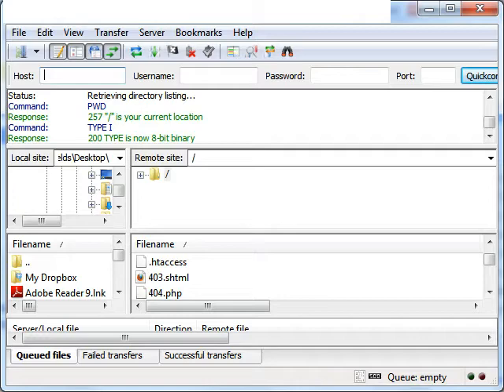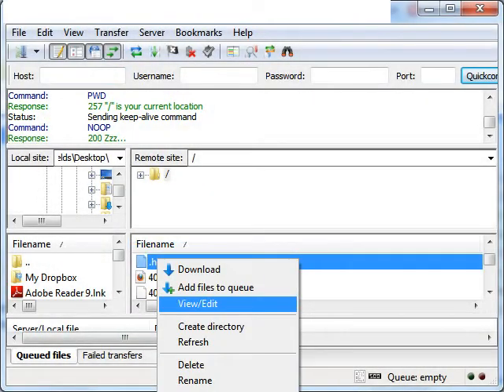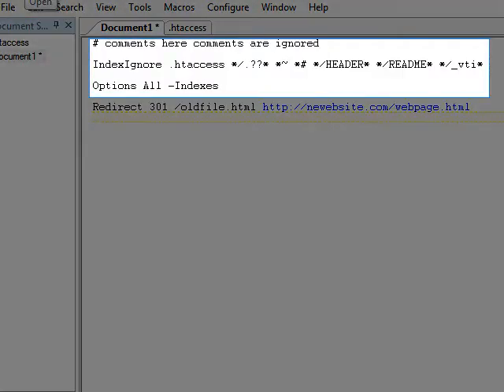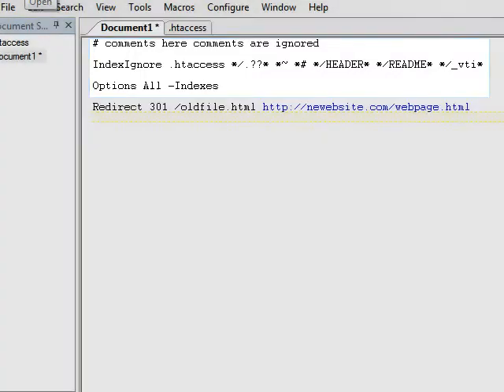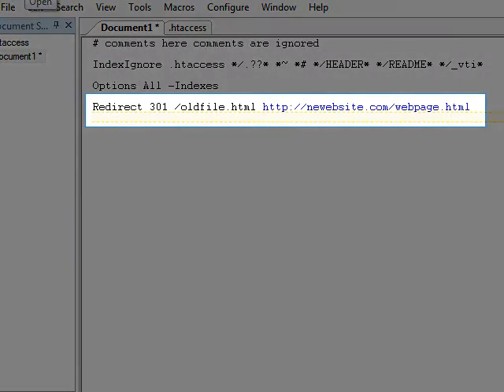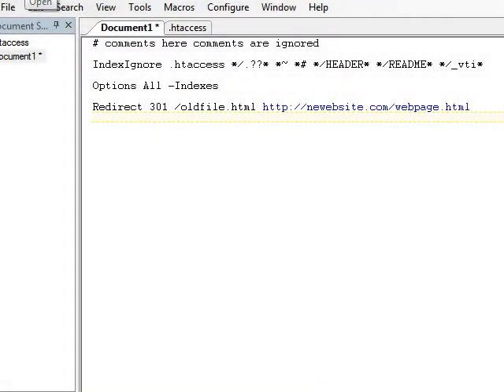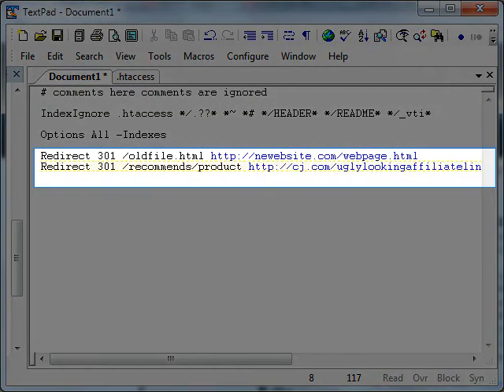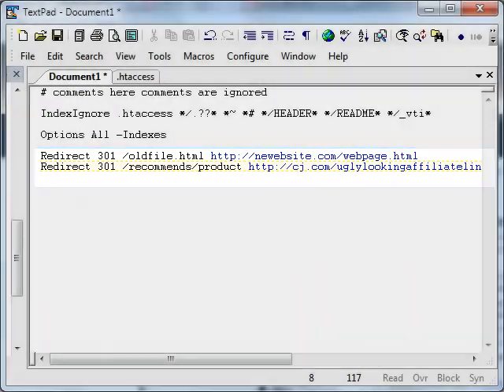Htacess Files Explained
An explanation of how .htacess files works  - in addition we will open and edit one